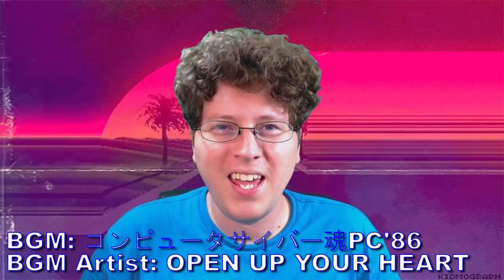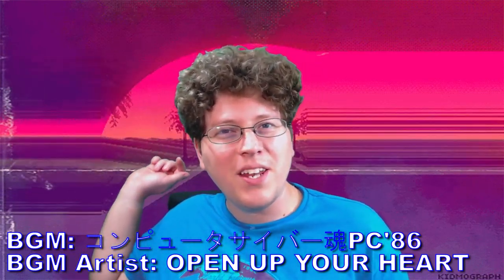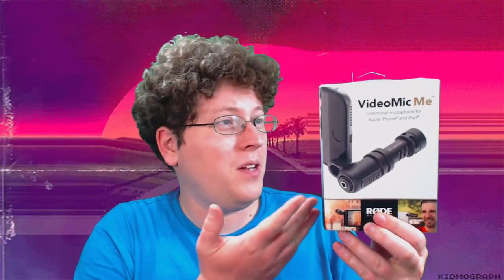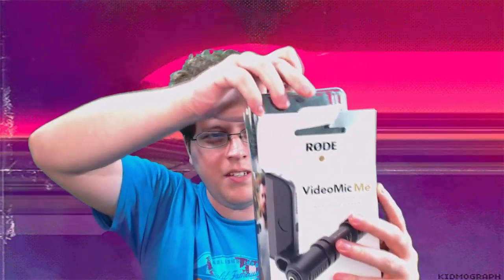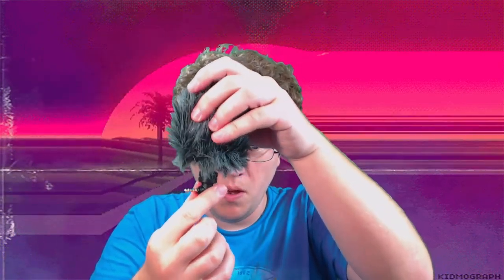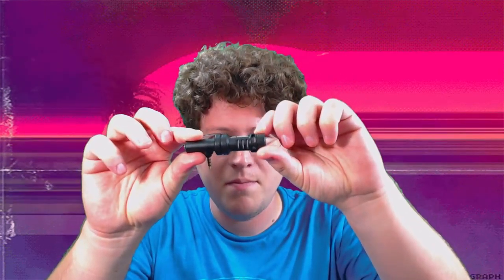RODE VideoMic Me Unboxing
I unbox my latest mic for my smartphone, RODE's VideoMic Me!!

TheAndySan

TkyoSam

Radley

**Tech Notes**

*Camera Used*

*Mic Used*

ZOOM H2N

*Programs Used*

Open Broadcaster Software v.0.659b

*Music Credits*

BGM Artist: コンピュータサイバー魂PC'86